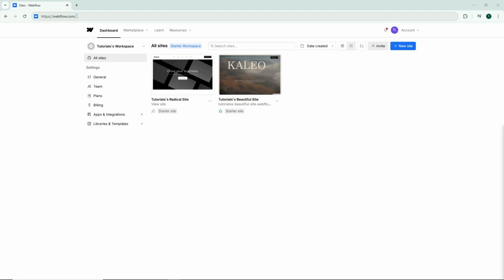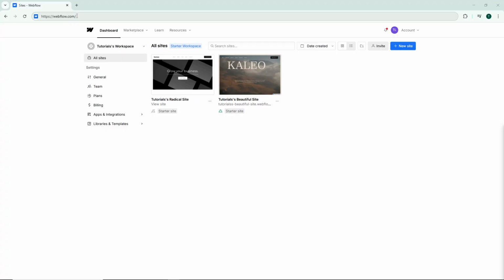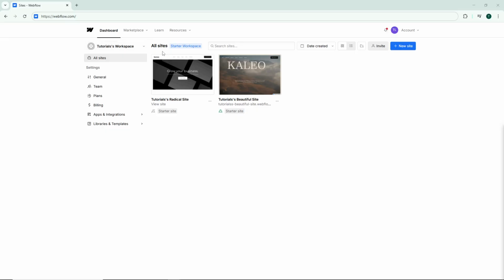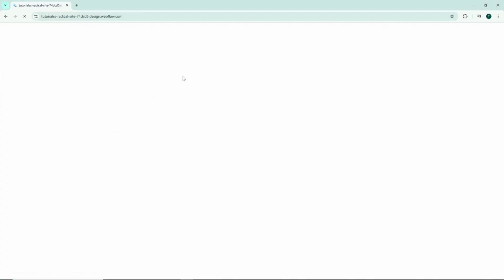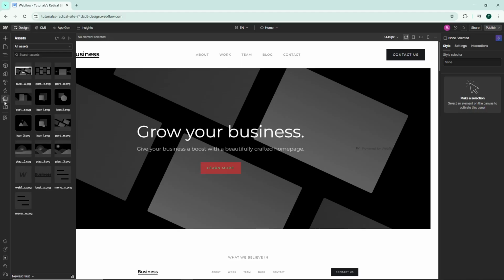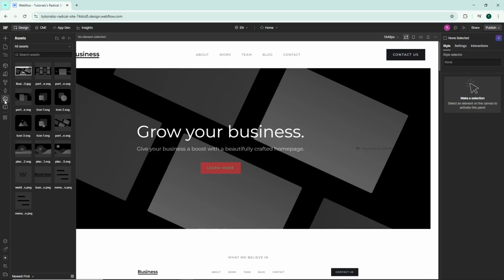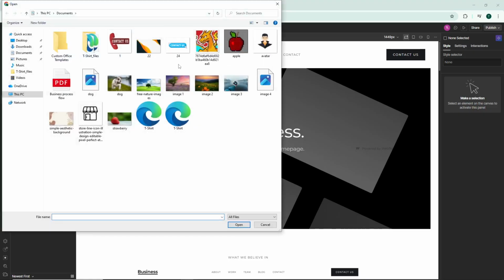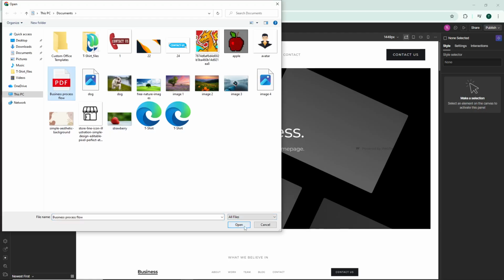How to Add a PDF File to Webflow (Tutorial 2026)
Along the way, you'll learn how to upload PDF file to Webflow, embed PDF document in Webflow website, link a PDF file on Webflow site, display PDF content in Webflow, add downloadable PDF to Webflow page, Webflow tutorial for adding PDF, connect PDF document to your Webflow project, integrate PDF files into Webflow design, create PDF link in Webflow CMS, steps to add a PDF to Webflow, how to make a PDF file accessible in Webflow, Webflow guide for uploading PDF documents